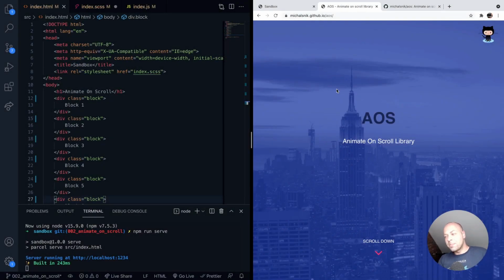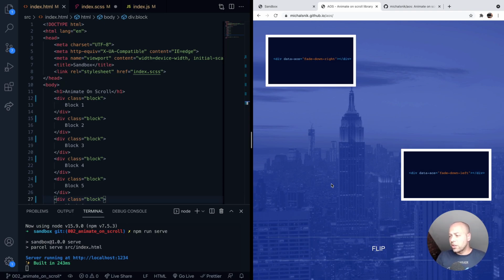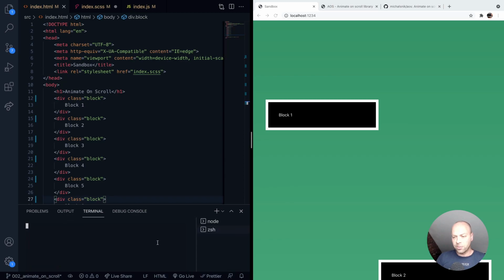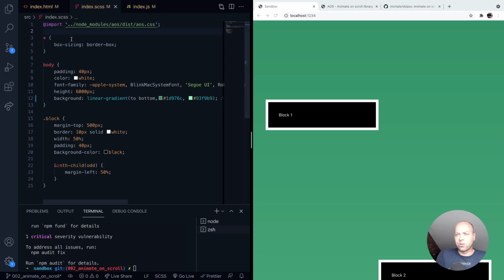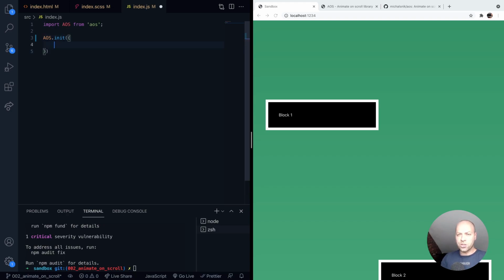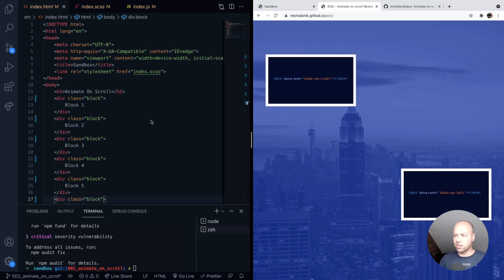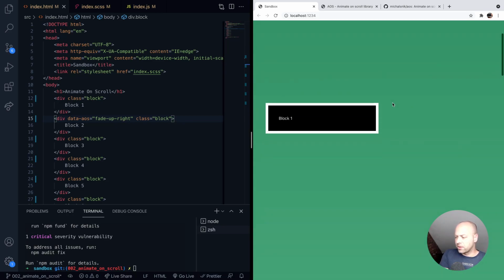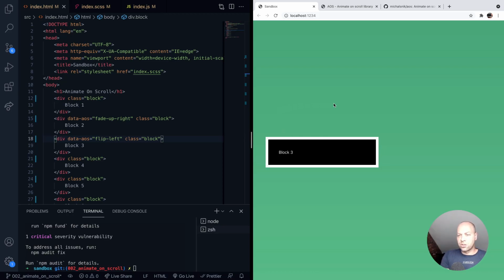How to animate HTML elements on scroll